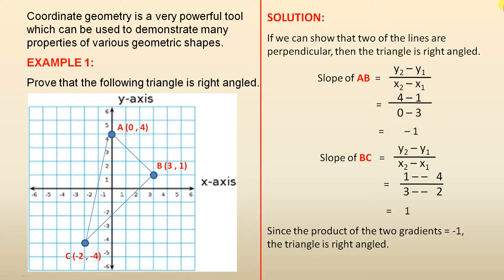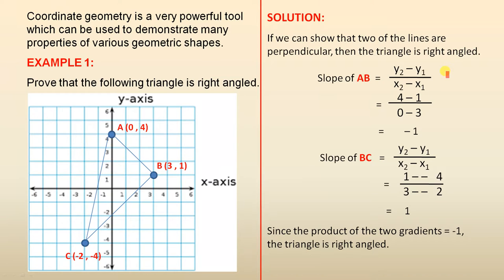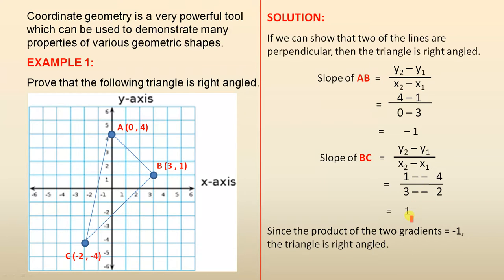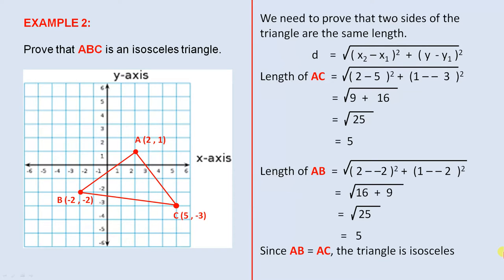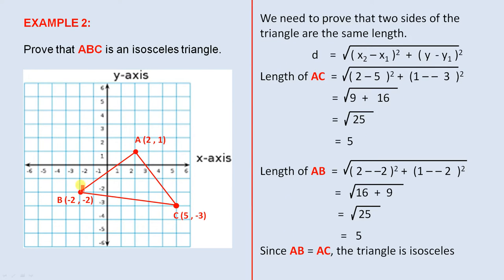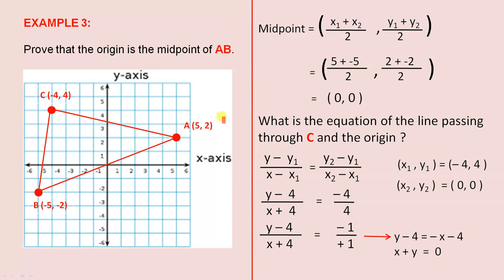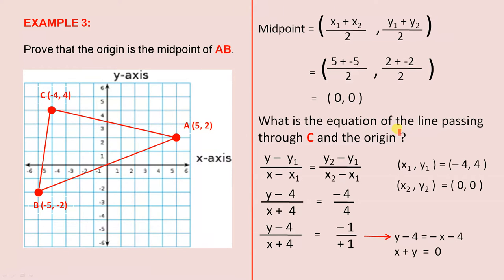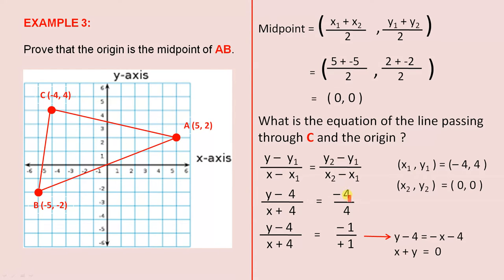Using Coordinate Geometry Part 1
In this video we use a number of coordinate geometry rules to calculate various features relating to plane shapes on the number plane.